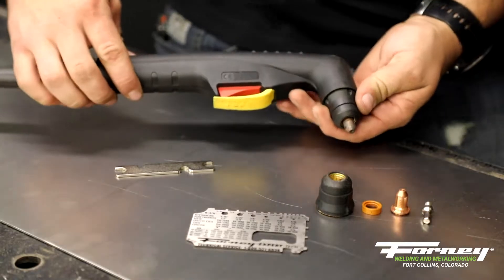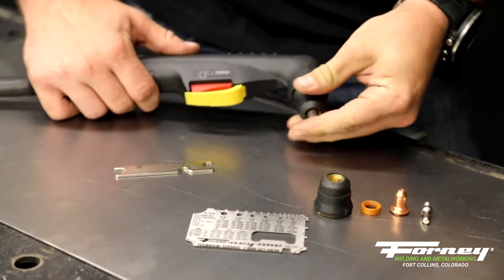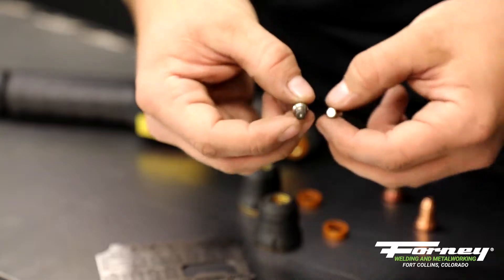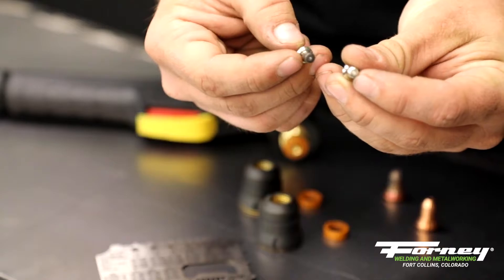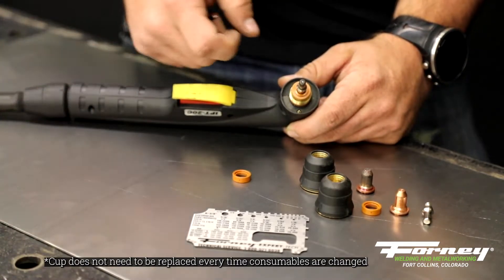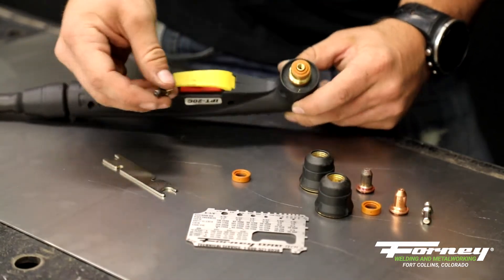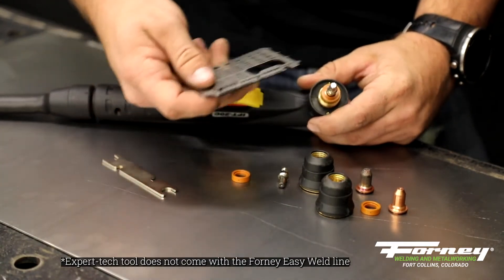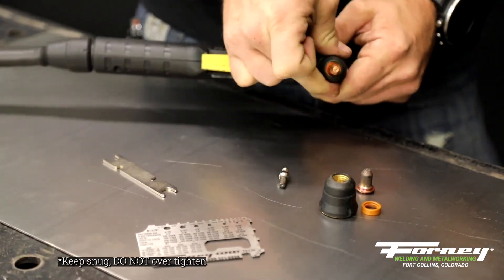Plasma Cutting Consumables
Join us as we go over what your plasma cutting consumables should looks like and when you should change them out.

Need help troubleshooting? Contact our Expert-Techs: 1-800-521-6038 ex. 2